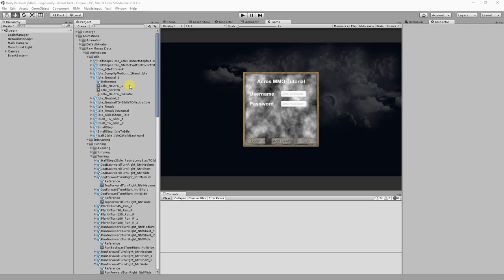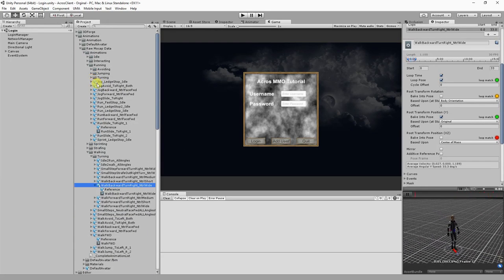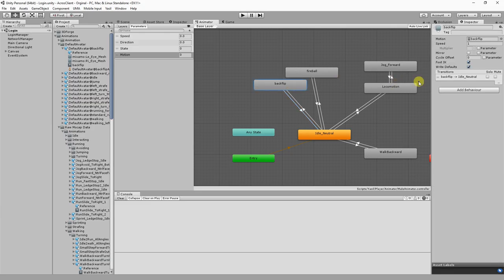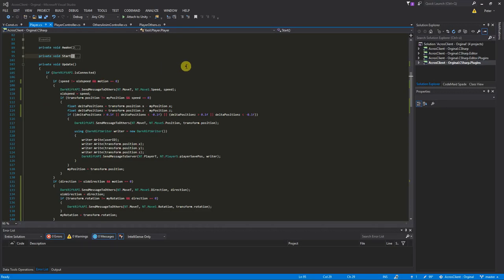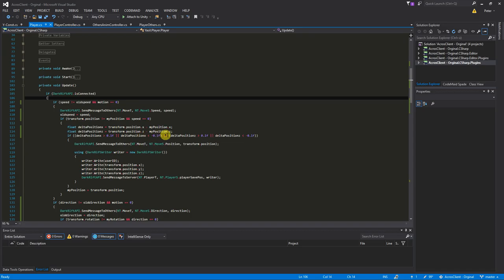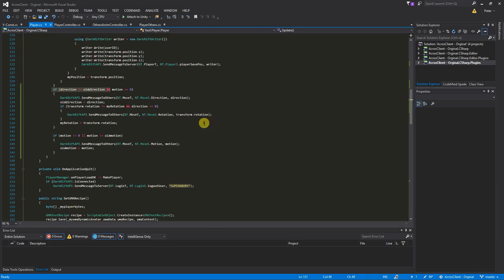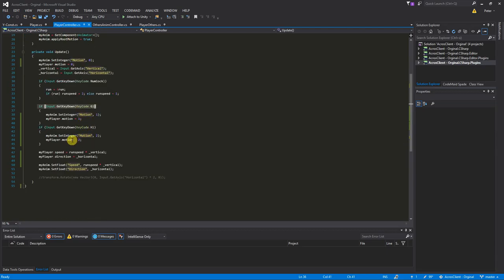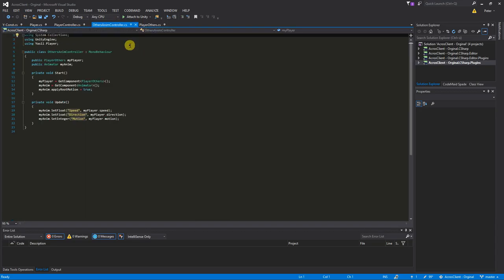#5 3 Unity 5 Tutorial MMO Player Controller set Rotation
Today we work more on the Player Controller. Next to Turning we add single Animations, in our case  Backflip and throw a Fireball Animation.